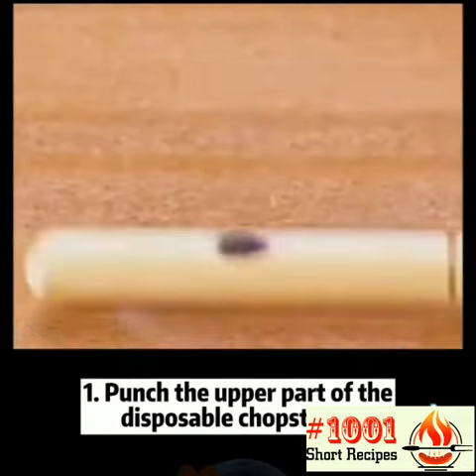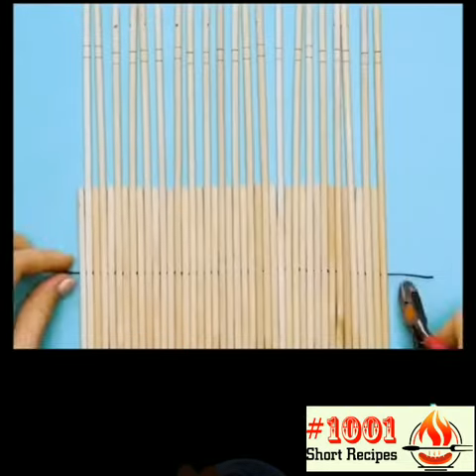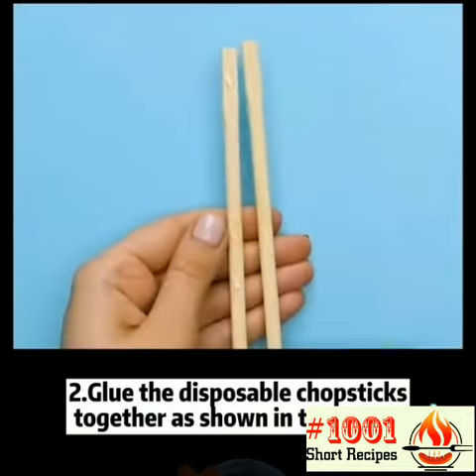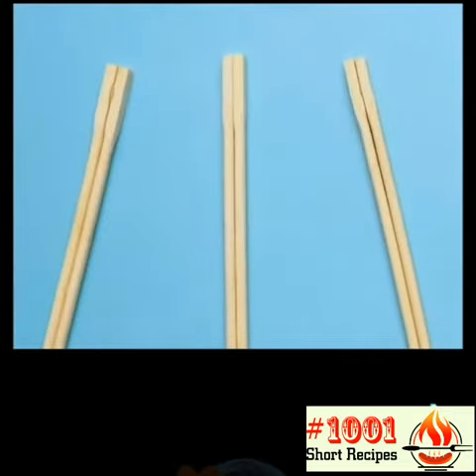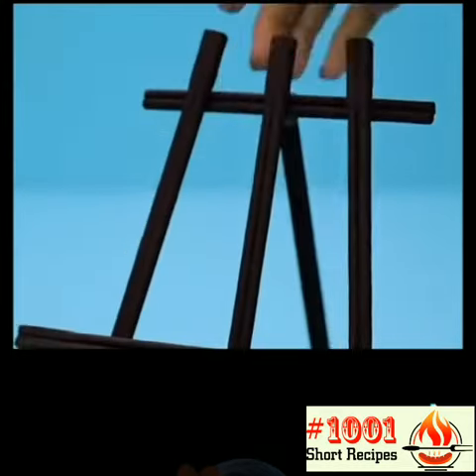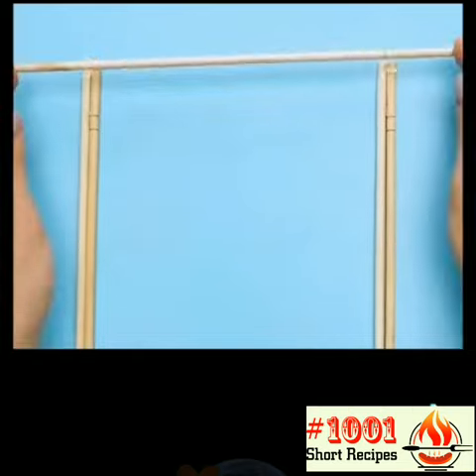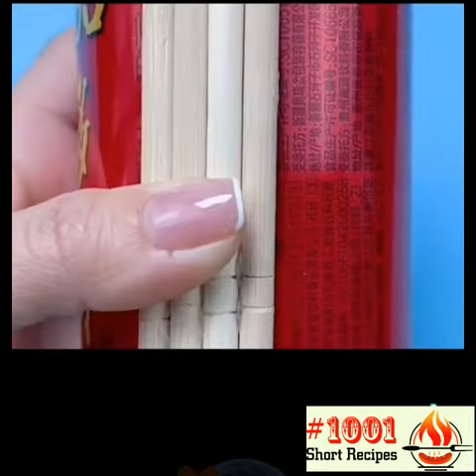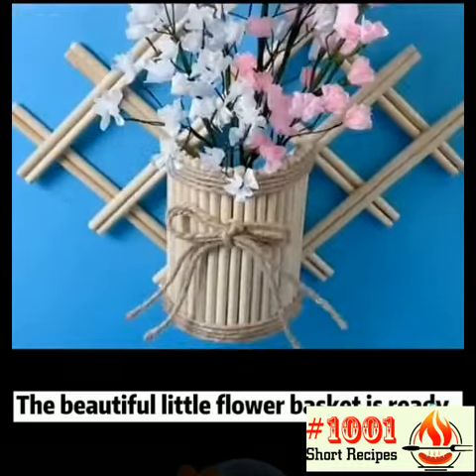Usually life tips | Simple easy #1001 Short recipe 1001shortrecipe #268